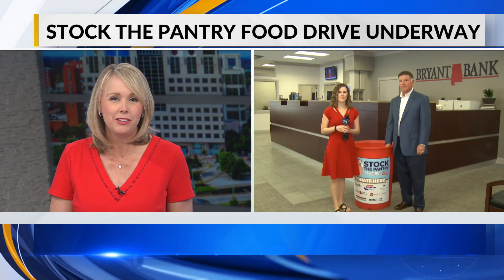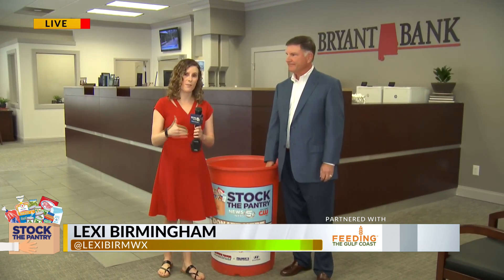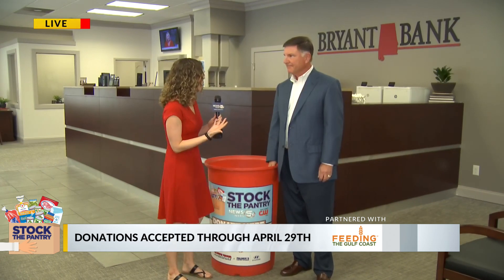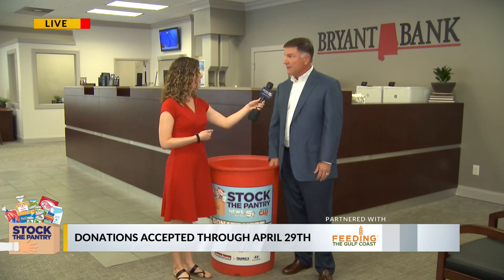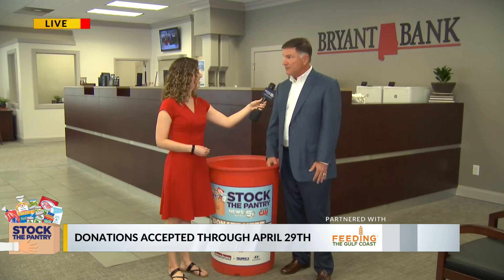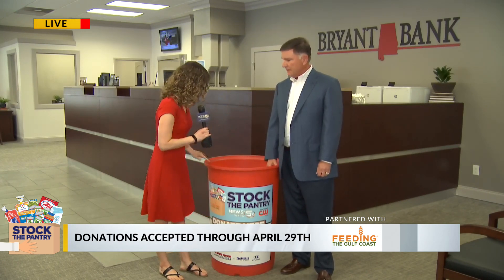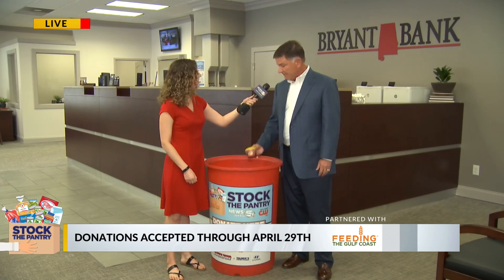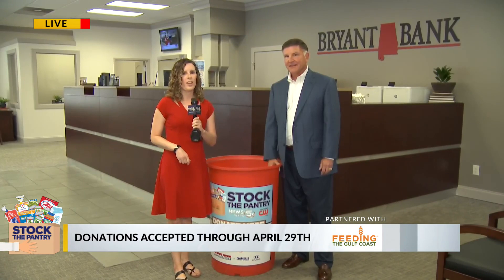Stock the Pantry: Bryant Bank